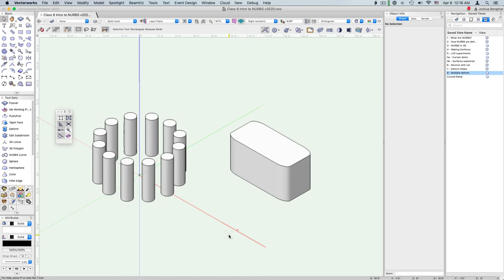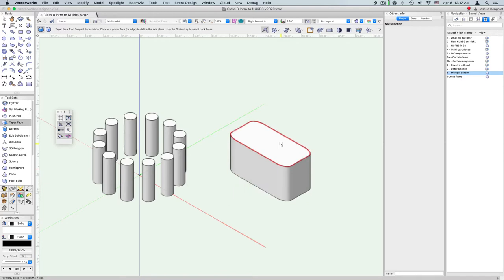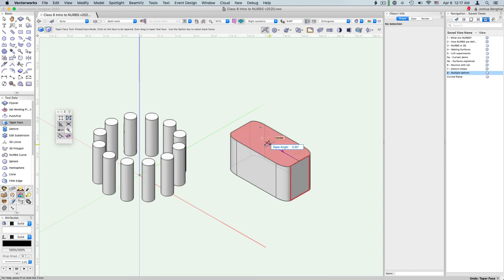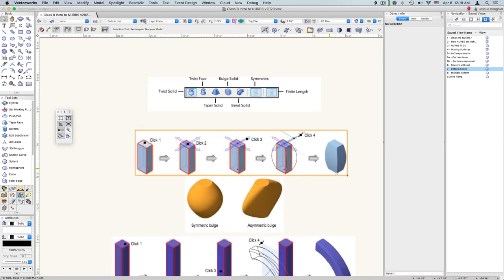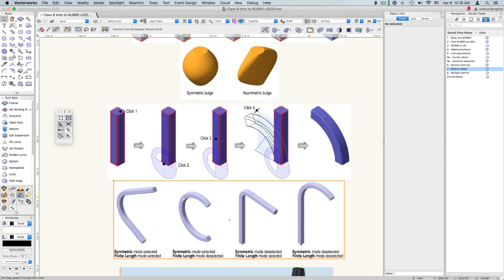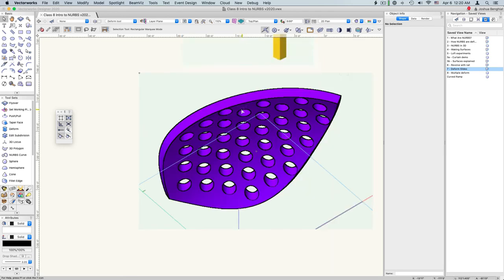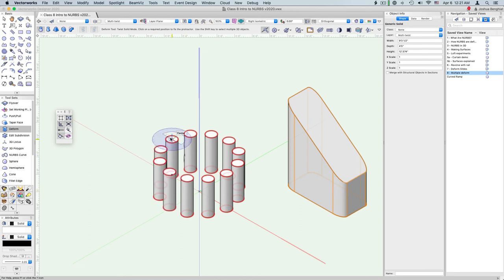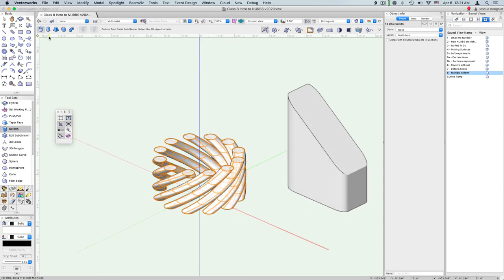Vectorworks Taper Face and Deform Tools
Use Taper Face and Deform to reshape 3D solids in complex ways